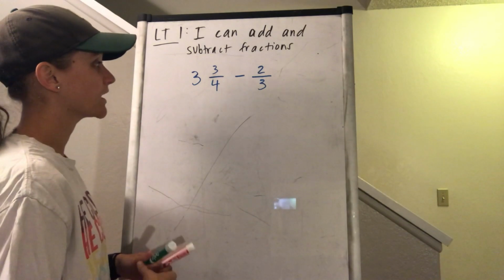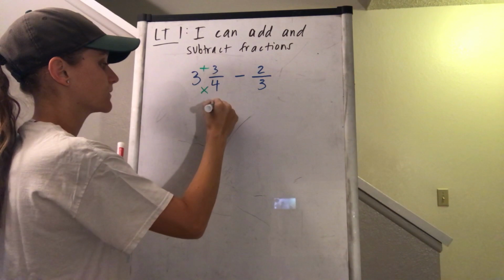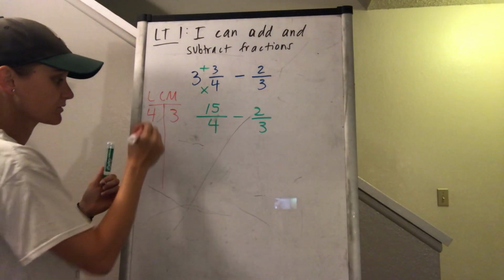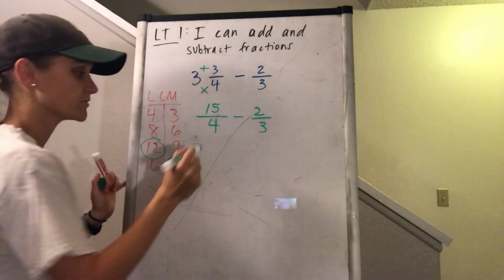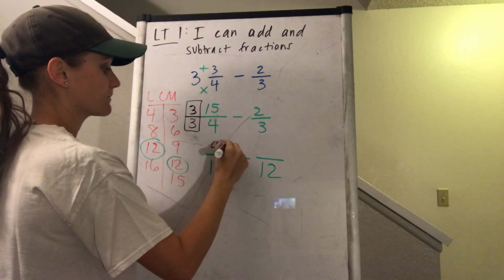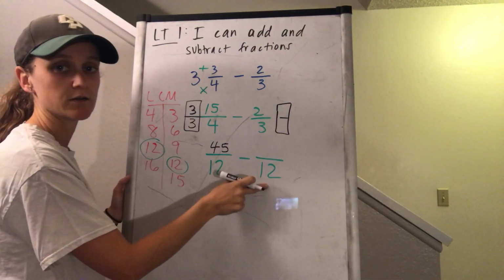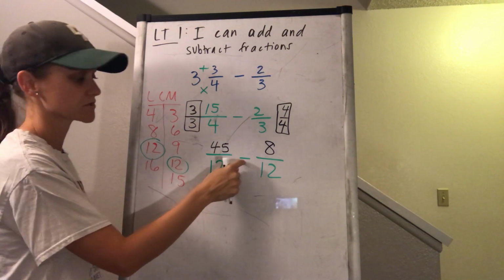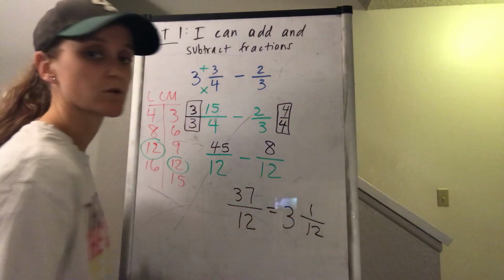How to subtract fractions that have mixed numbers